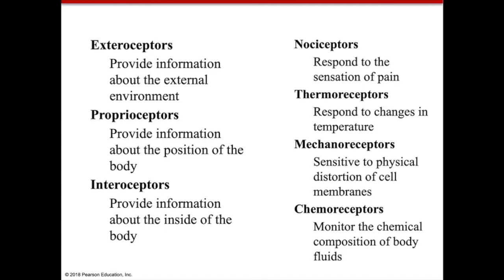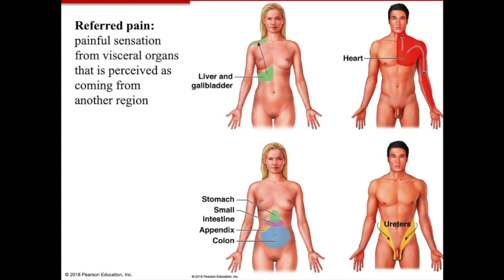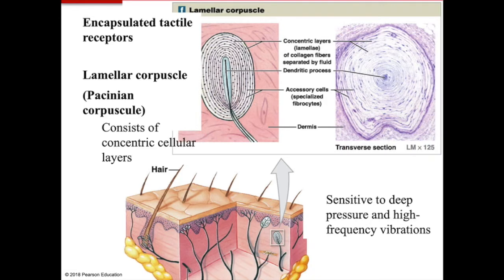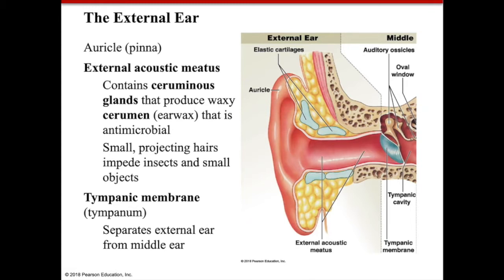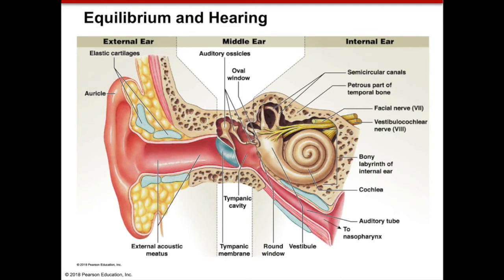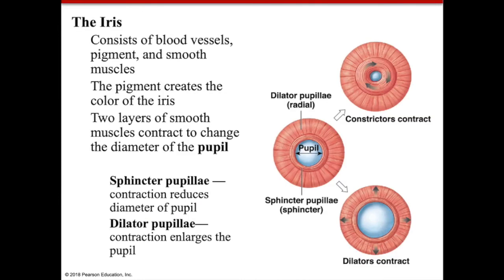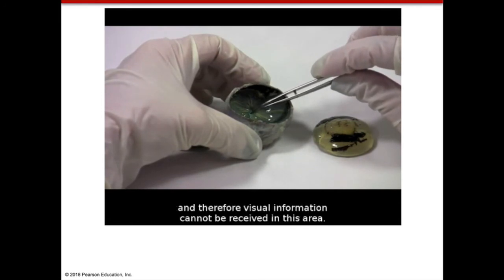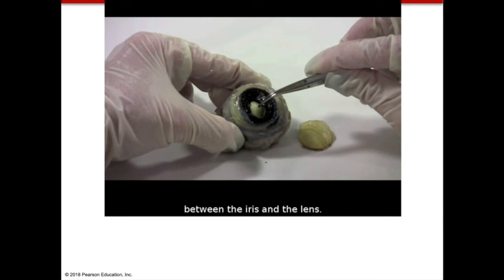HUMAN ANATOMY. NEUROANATOMY. SENSORY ANATOMY